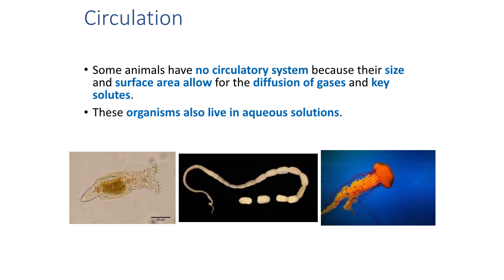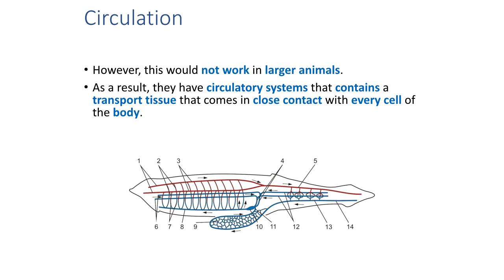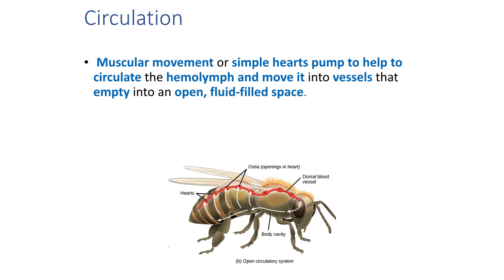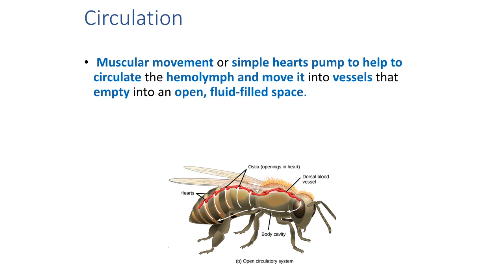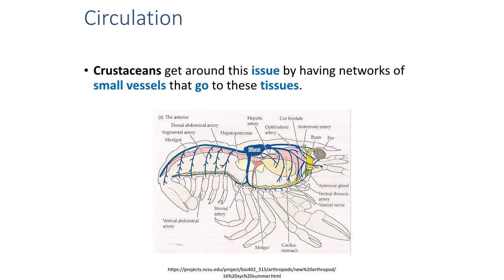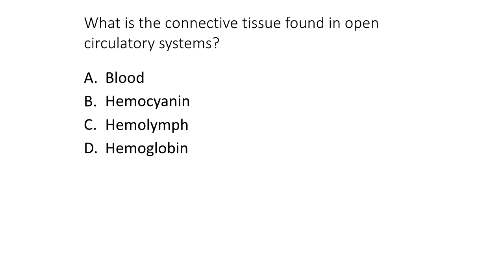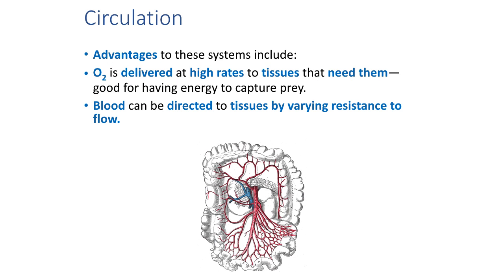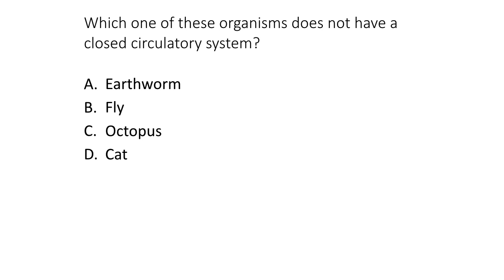Types of Circulatory Systems